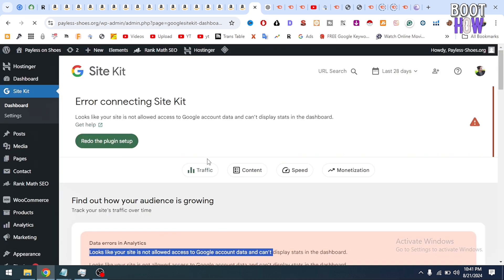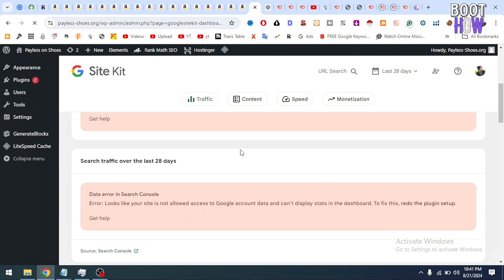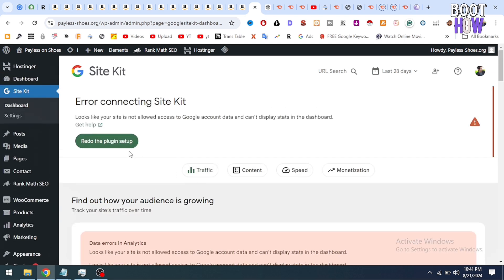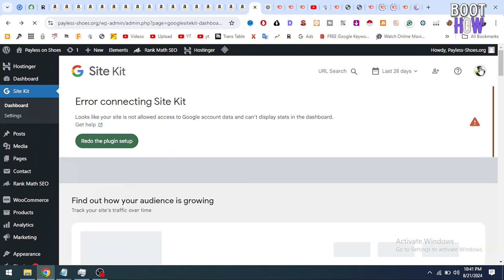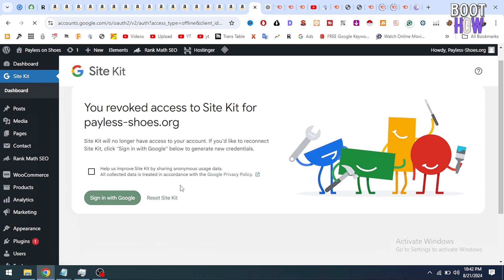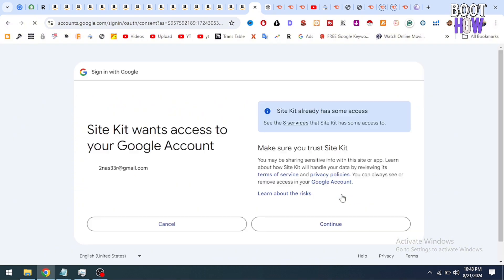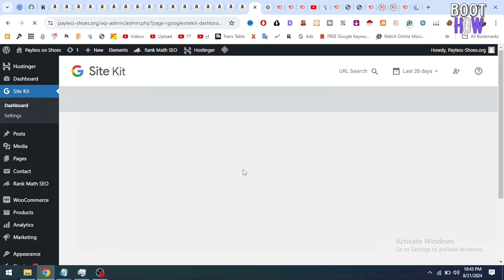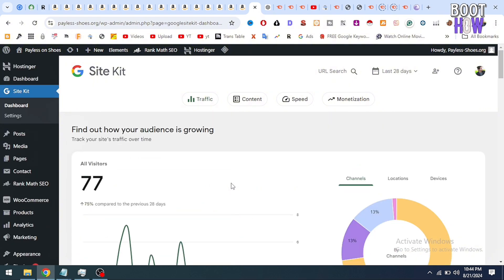Redo the Plugin Setup | Google Site Kit Error Connecting Site 2024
Fix Redo the Plugin Setup | Google Site Kit Error Connecting Site 2024 issue solved